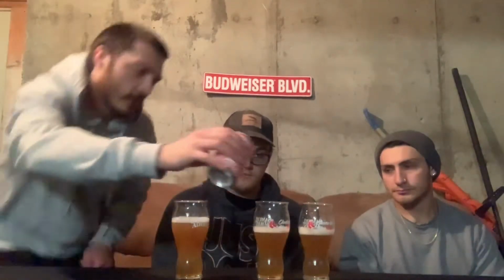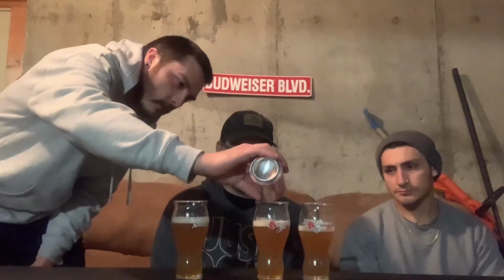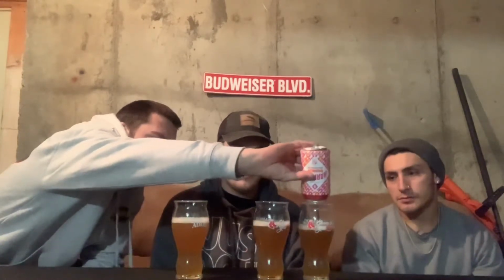Harpoon Dunkin’ Jelly Donut IPA Review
Reviewing Harpoon Dunkin’ Jelly Donut IPA, 5.7% ABV, Rating - 6.5 / 10